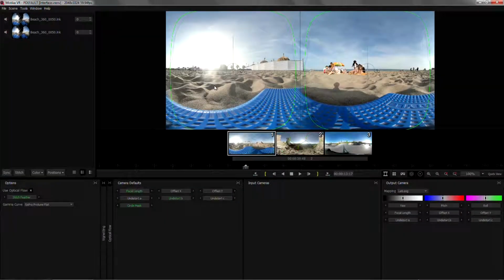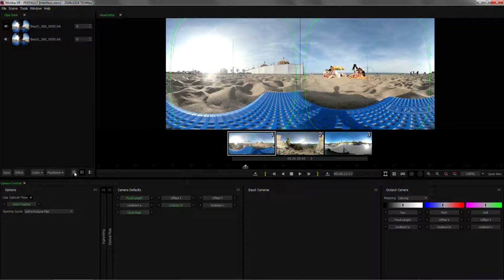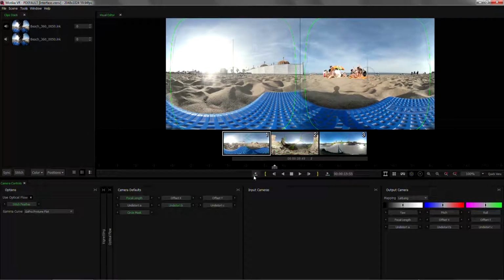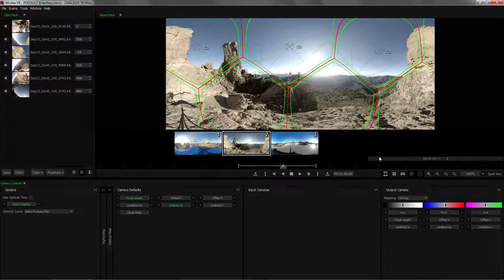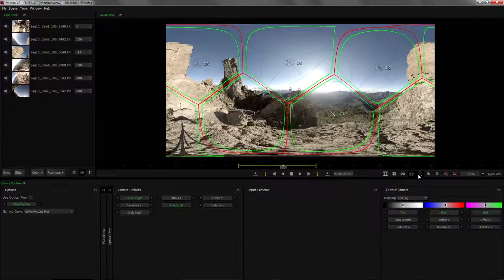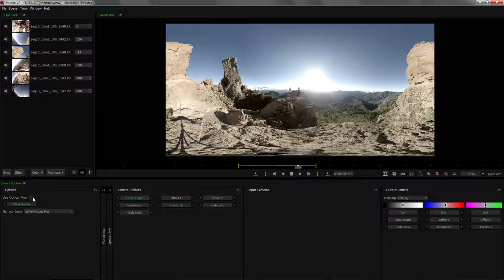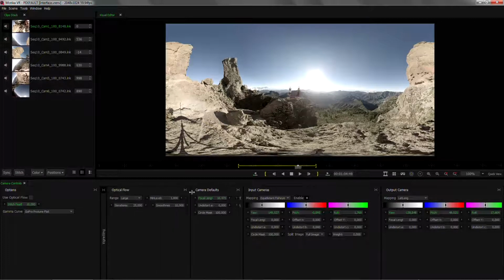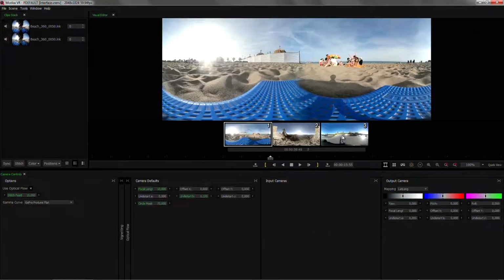Mistika VR Beta Phase Tutorials 2 Interface